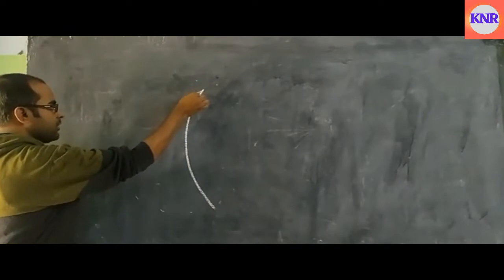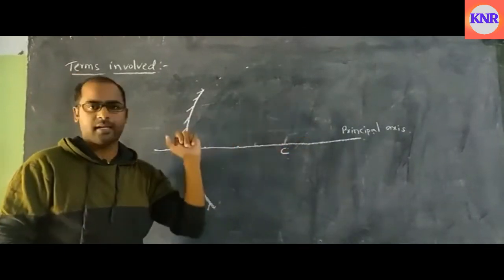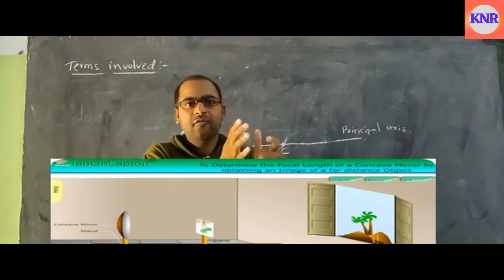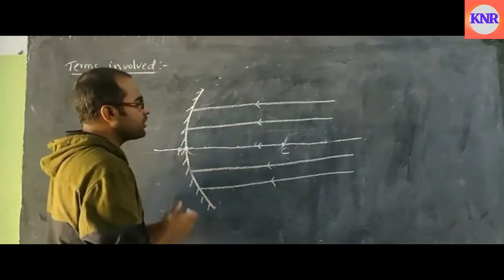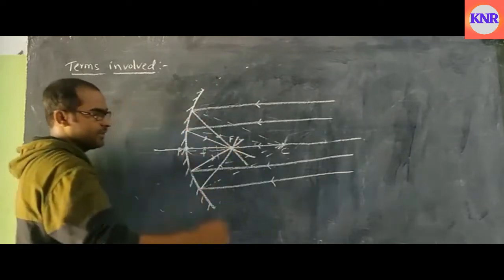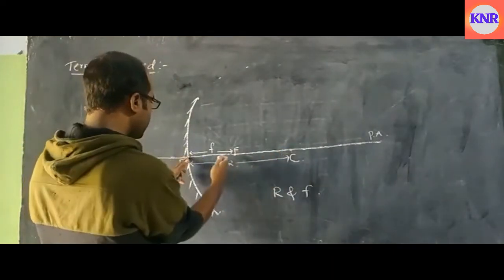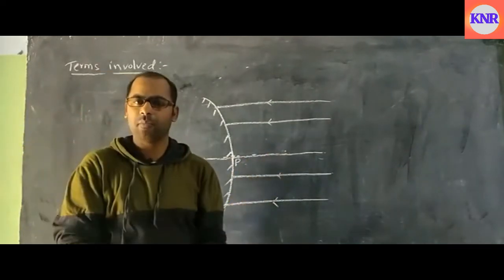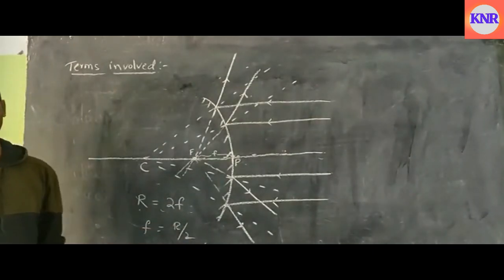Reflection of light at curved surface part 4: Terms Involved in spherical mirrors